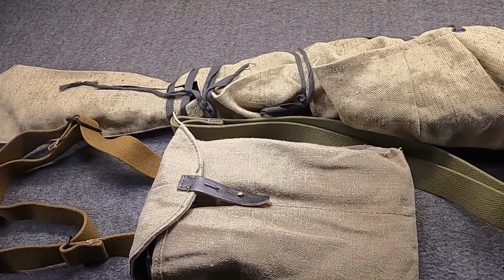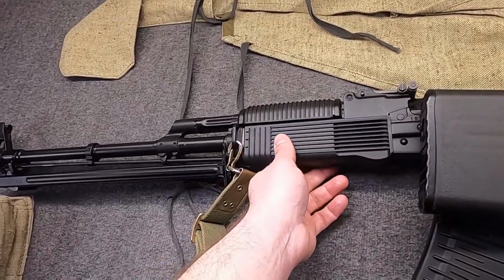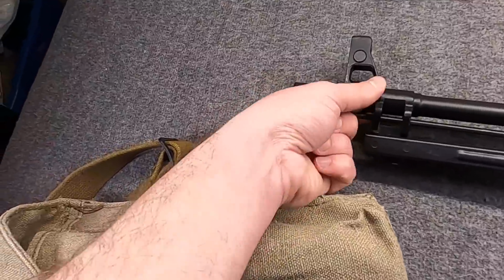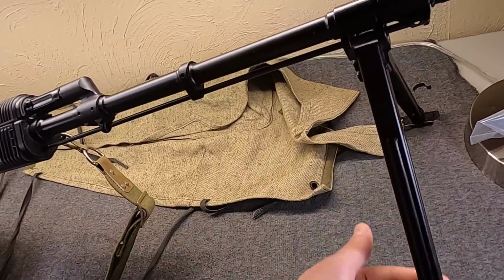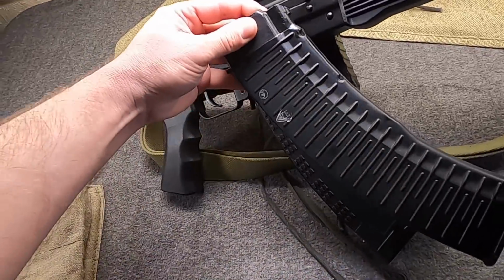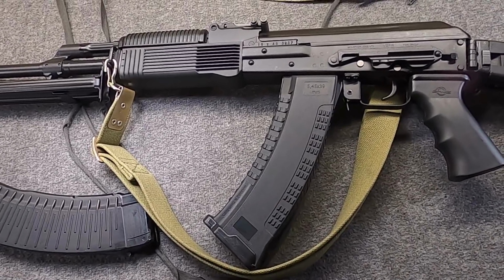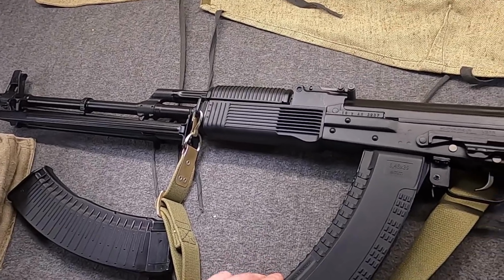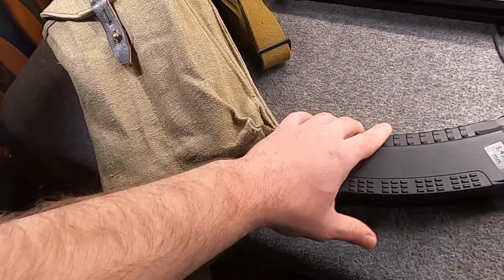Molot VEPR FM-RPK74M (The Final Russian Rifle Import Ever)